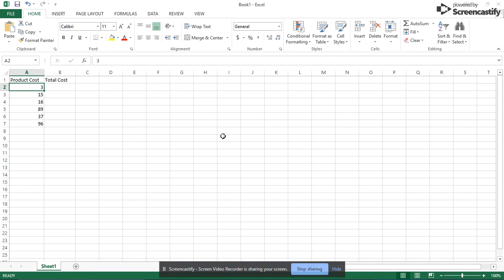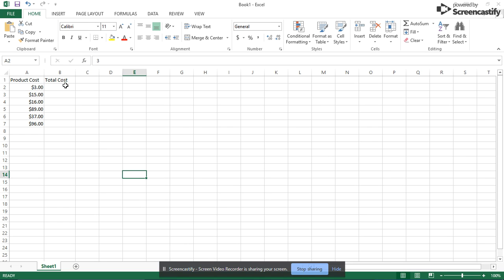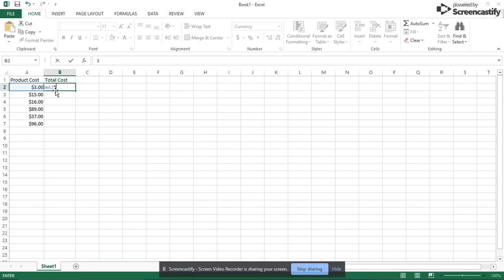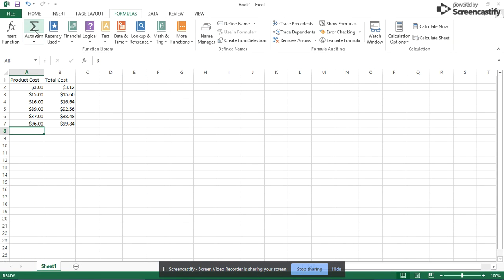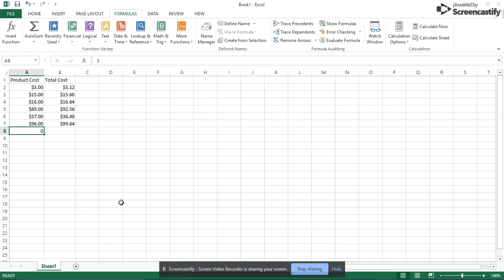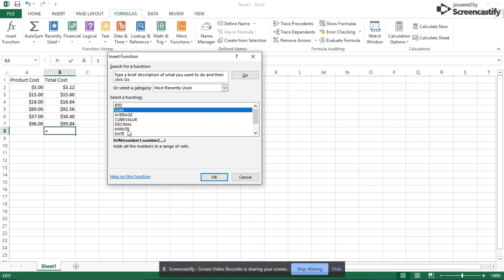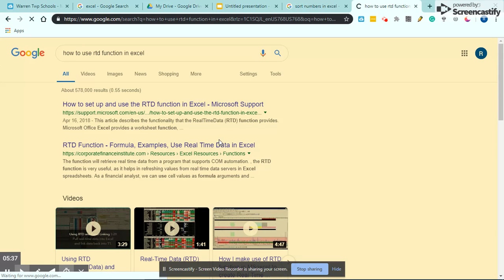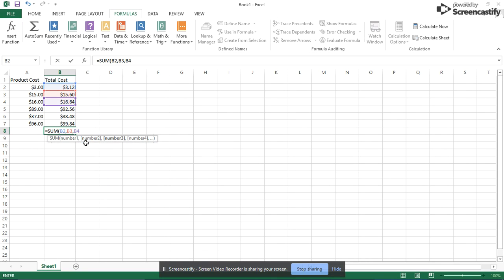Exploring Excel Lesson 5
Also, checkout Buzzer Monarch for videos on history bee and academic bee!